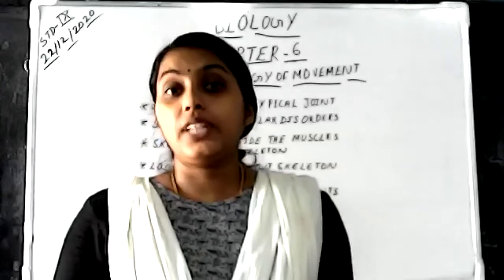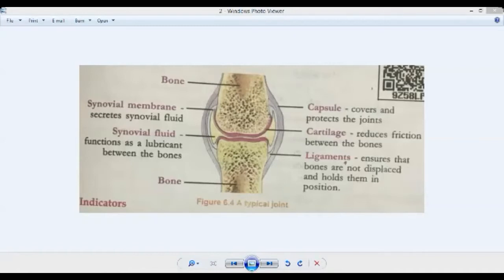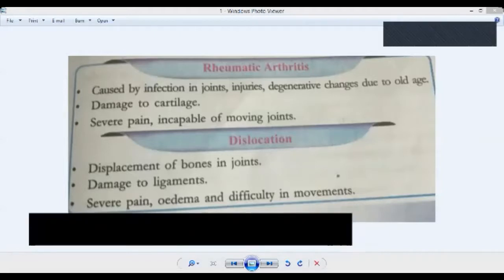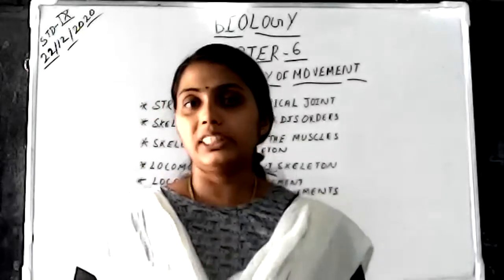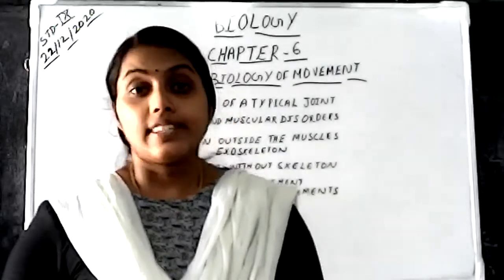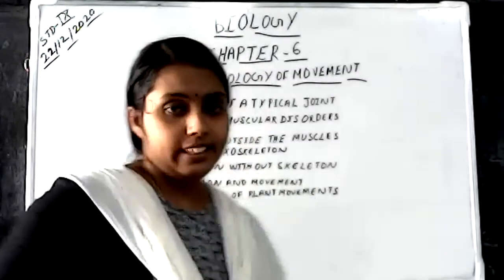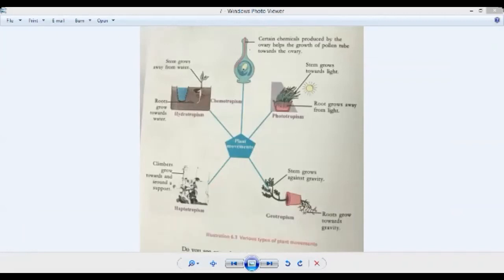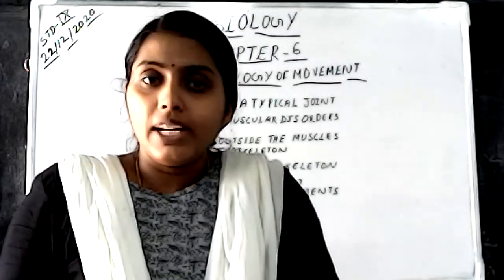STD:IX||BIOLOGY||CHAPTER-6||THE BIOLOGY OF MOVEMENT|| LOCOMOTION AND MOVEMENT||PART-2||by SREEVIDYA